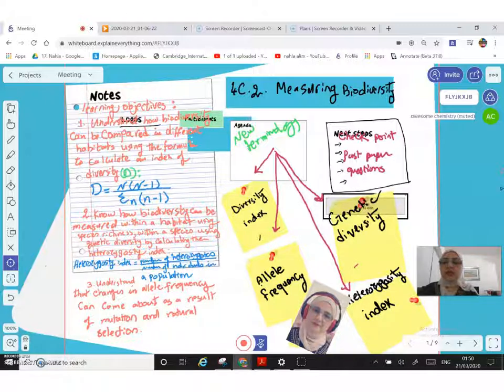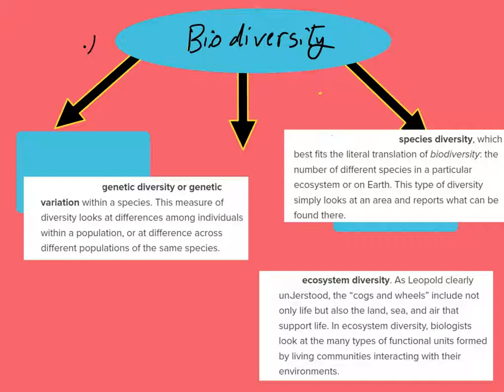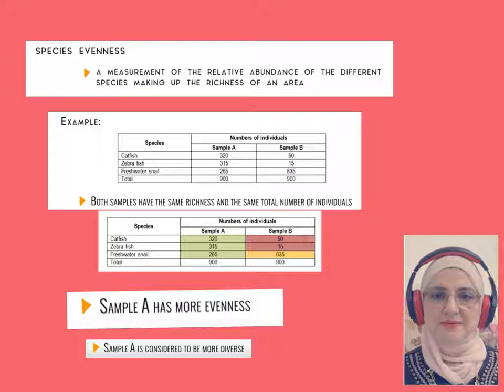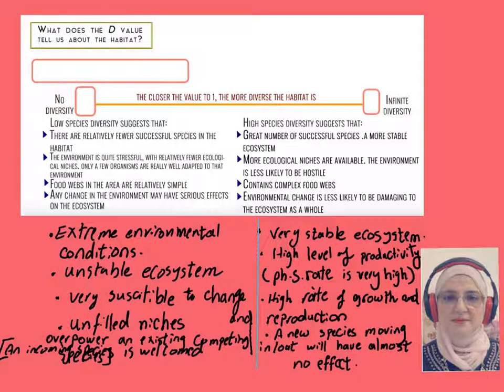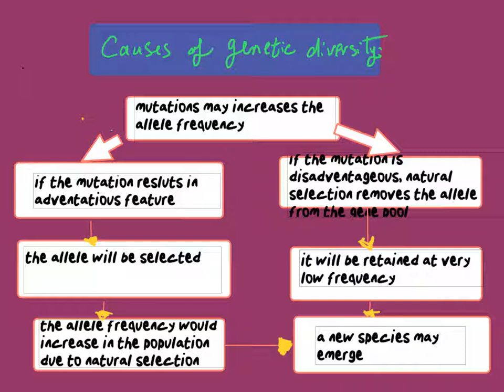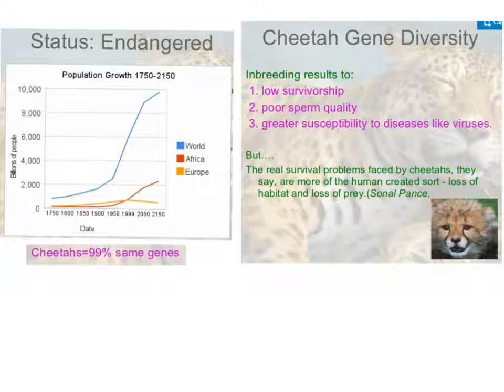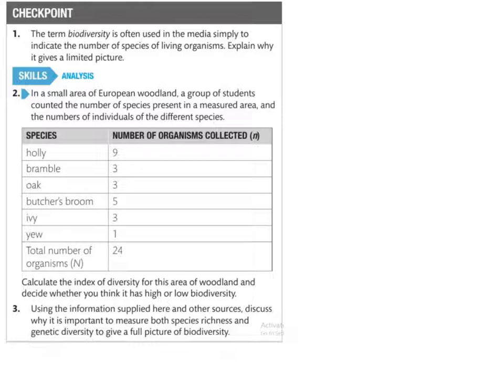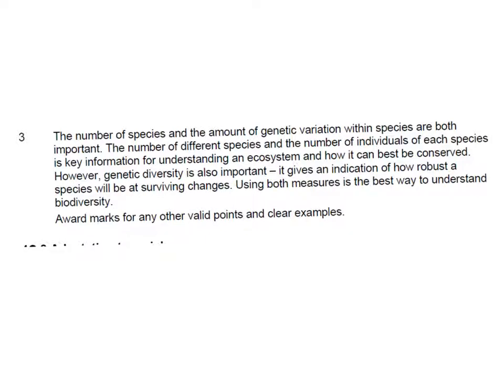A LEVEL BIOLOGY UNIT 2 4C 2 MEASURING BIODIVERSITY